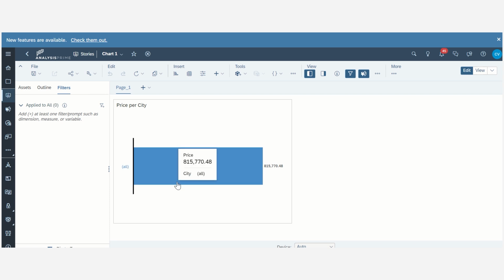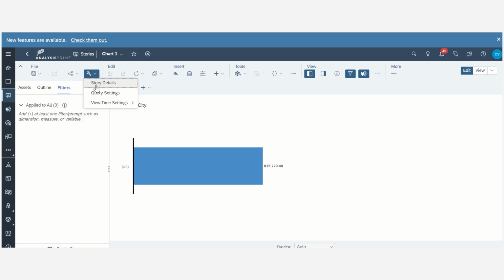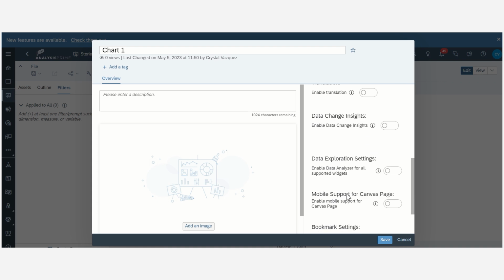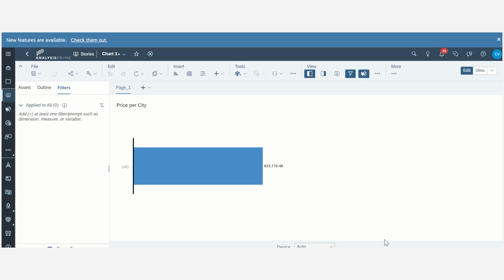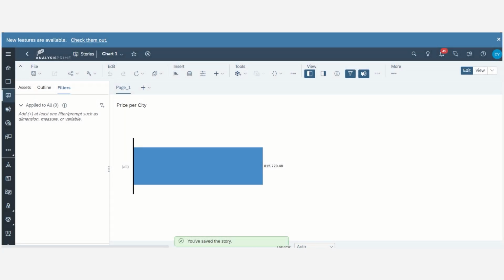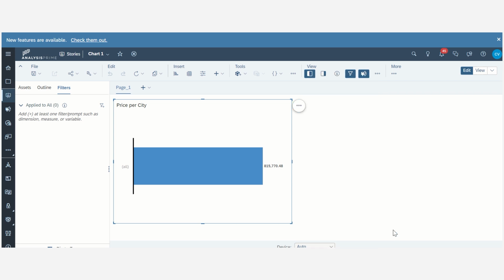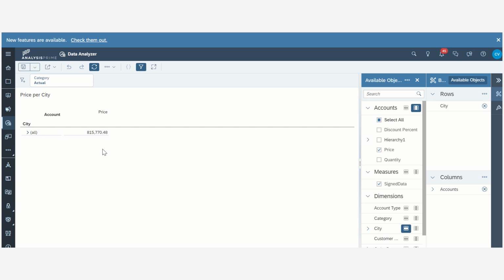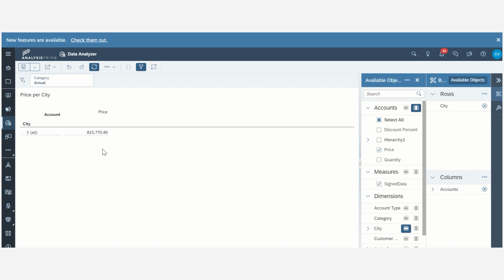Data Analyzer - Open Data Analyzer from Story Chart Visualization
Open Data Analyzer directly from Story Chart Visualization for enhanced data analysis.